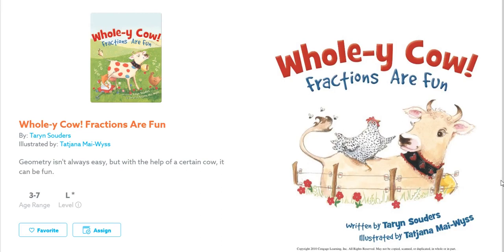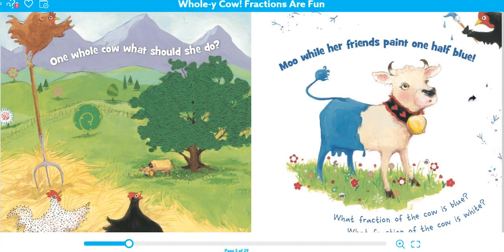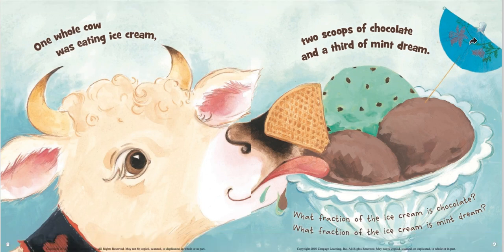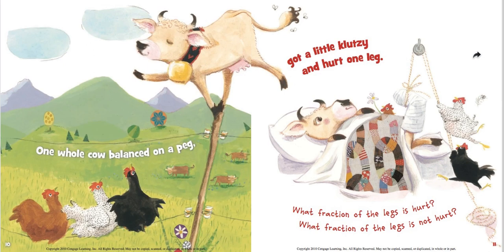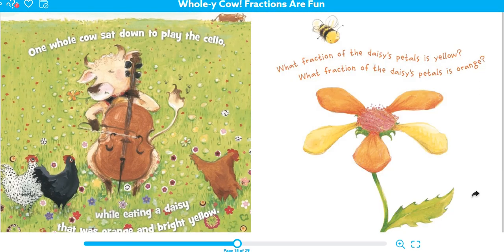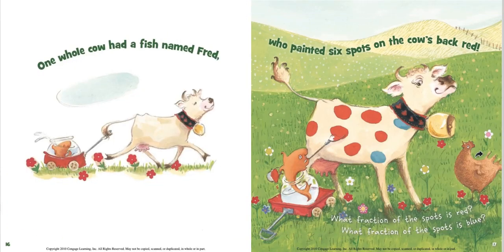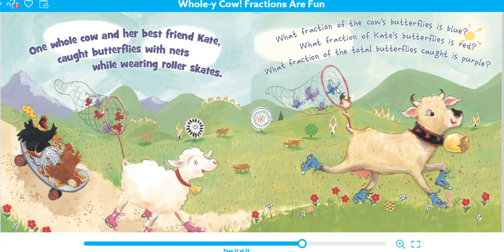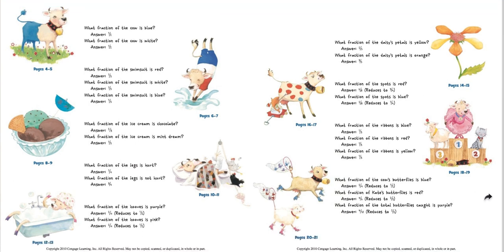Fractions ~ April 22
Today, I am reading Whole-y Cow, which can be found on getepic.com. We are discussing fractions as we go!